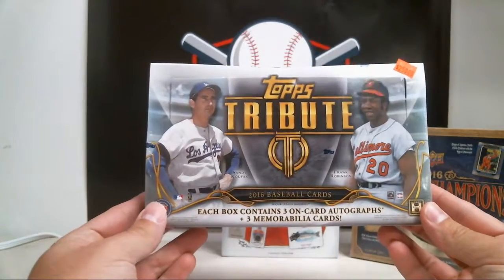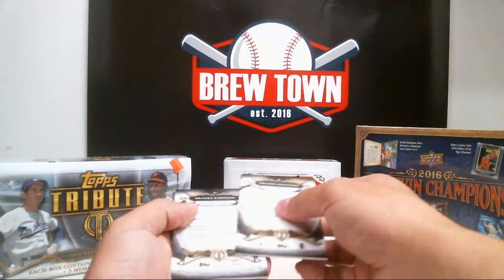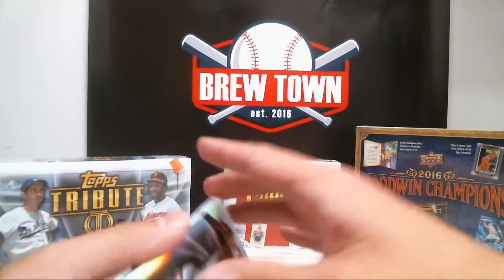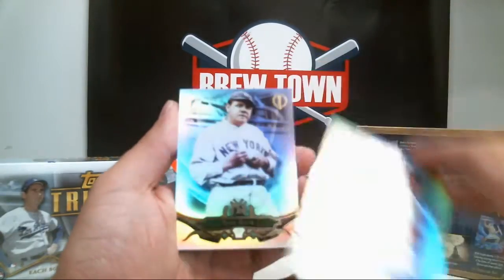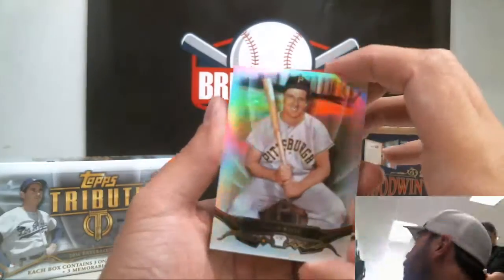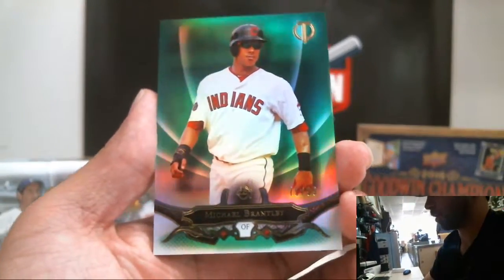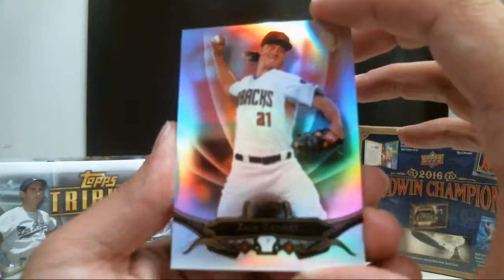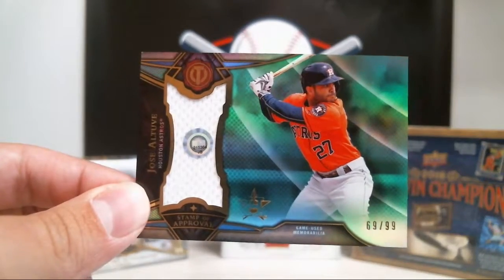2016 Topps Tribute Baseball - Single Box Break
Thanks for viewing this video from Brew Town Trading Co. For more live breaks and single boxes, please visit our